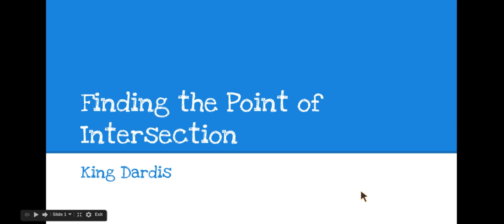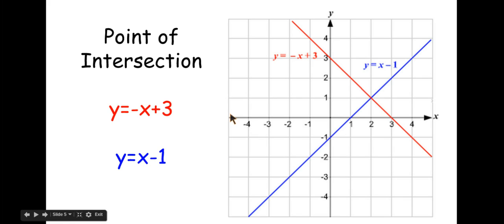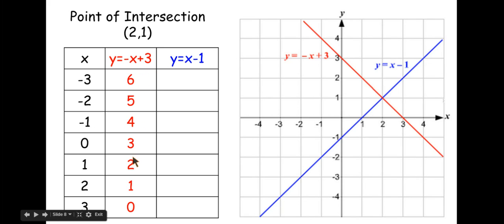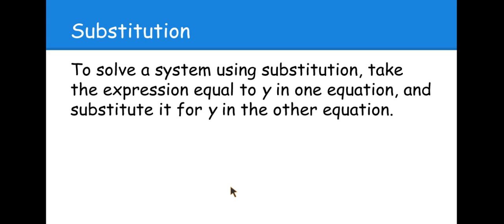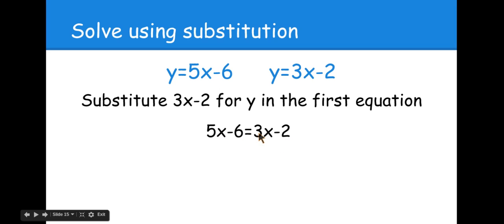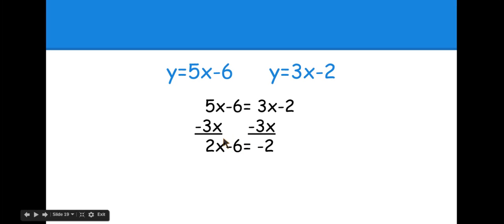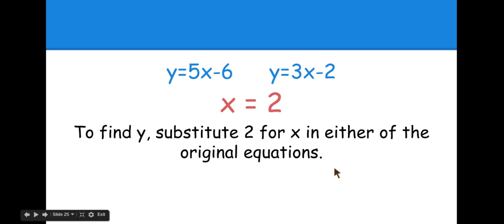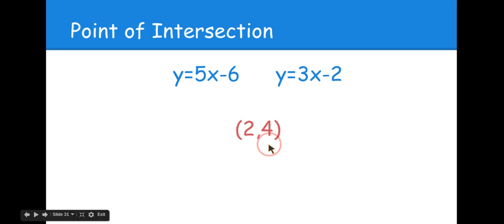Point of Intersection.webm